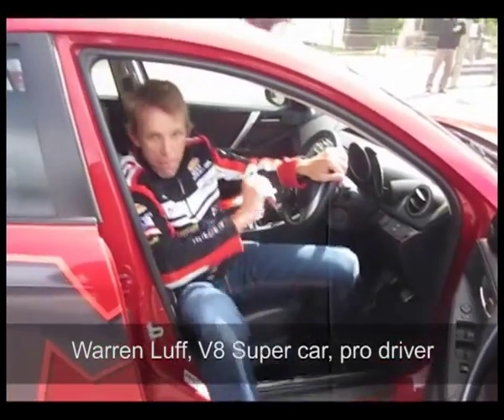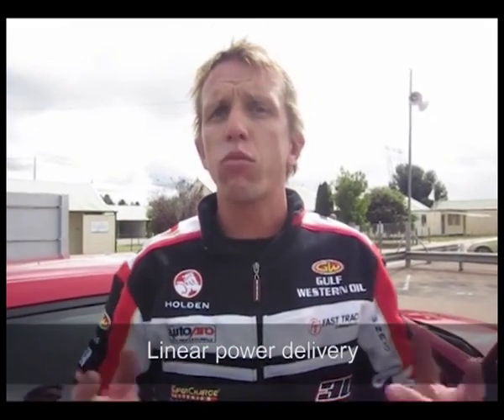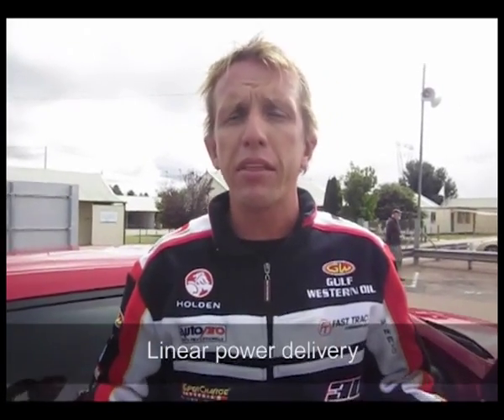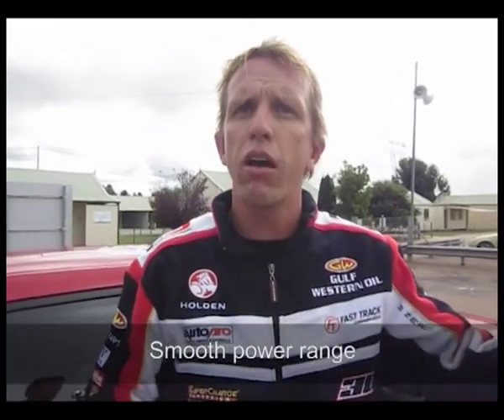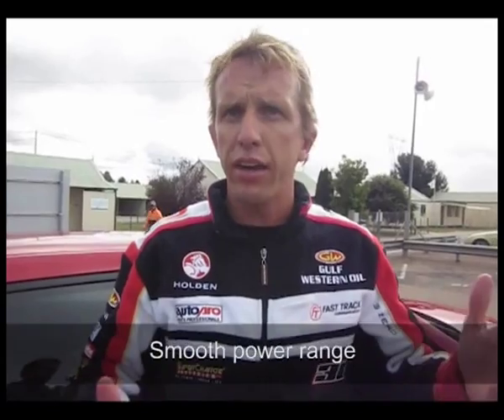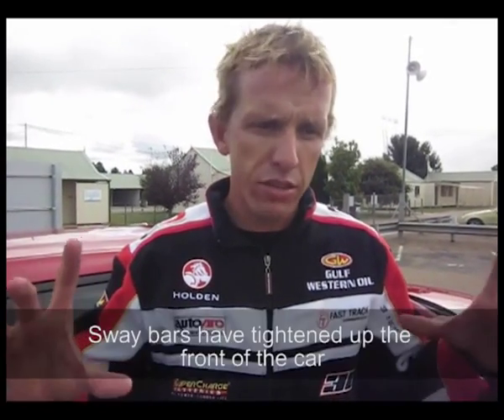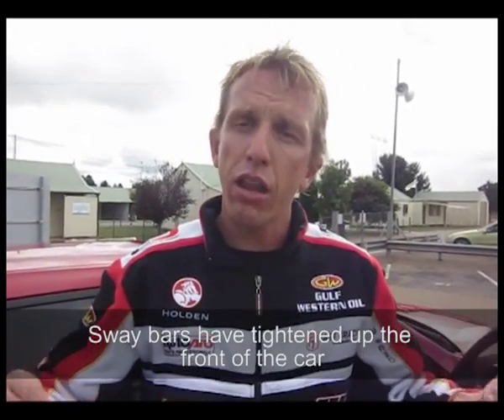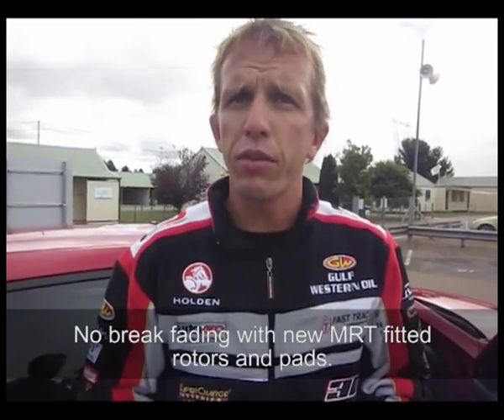Mazda 3 MPS Gen 2 track test part 3, the TRACK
In this Third video of three, Brett interviews Warren Luff, Australian V8 Supercar driver and test driver for Motor Magazine. he talks about the cars strengths and weakness''s as well as shows in car and on track footage